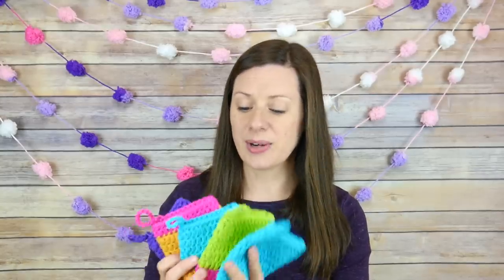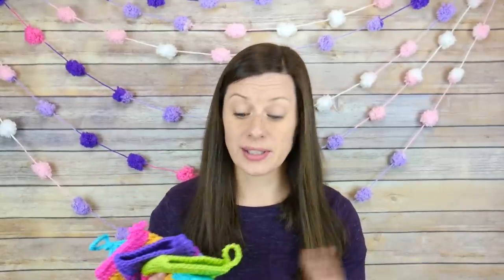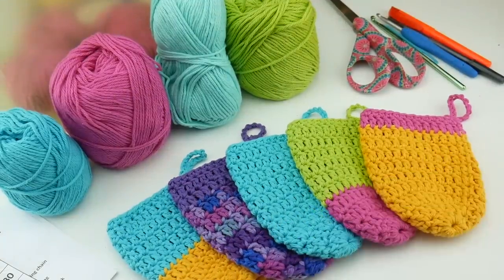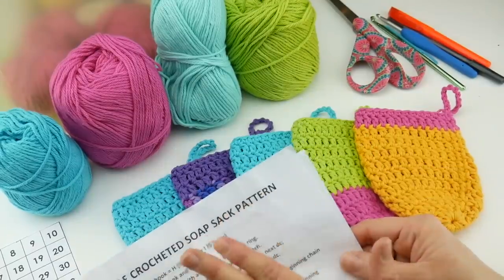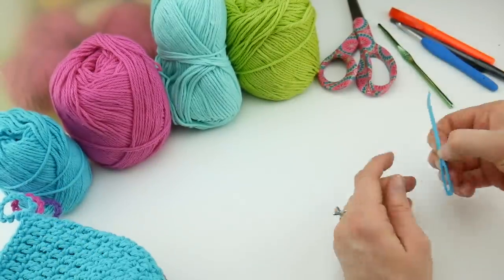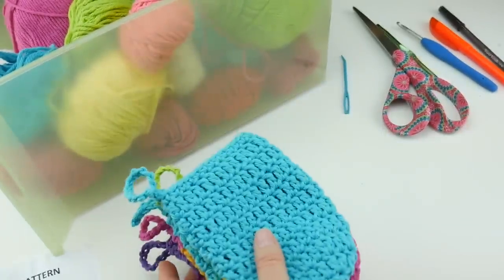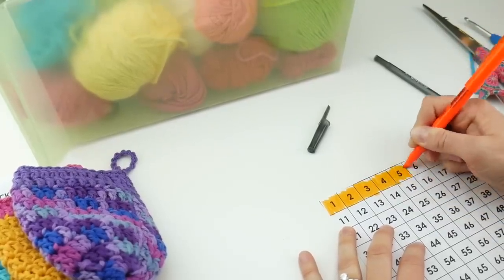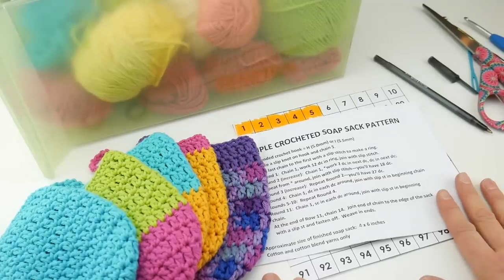2019 Fiber Flux Charity Challenge CAL-Soap Sacks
Join me for the 2019 Fiber Flux Charity Challenge CAL, a special project giving back to the community!  This year we're partnering up with S.A.C.K. a charity that provides soap in a pretty handmade pouch...come crochet with us!

For all of the links I mentioned in the video and more information, hop on over to the blog

Use fiberfluxcal on social media to share your work!